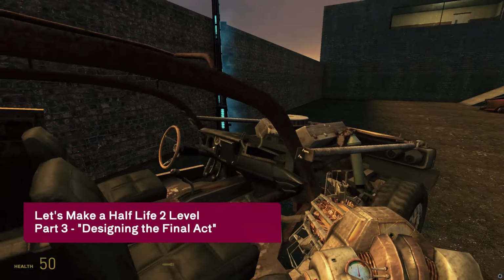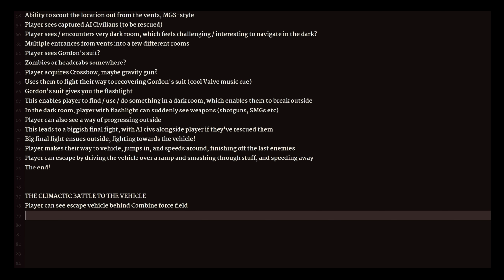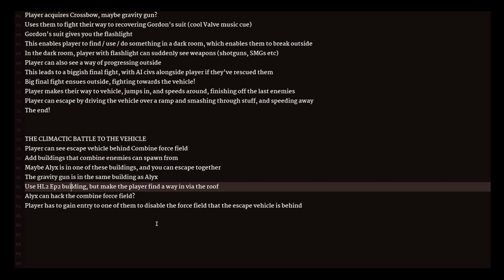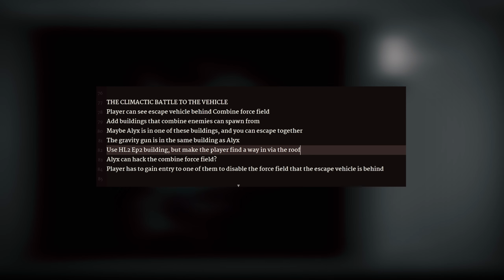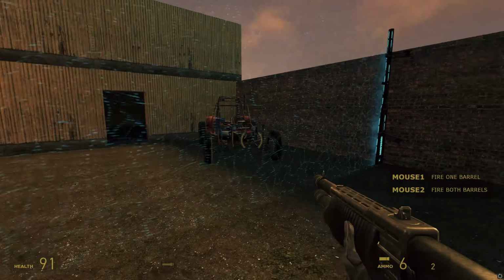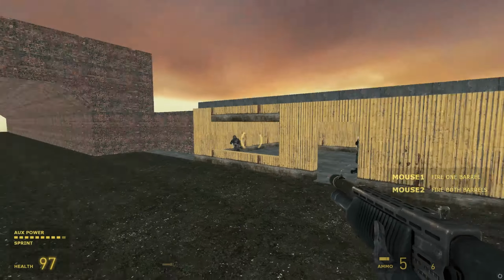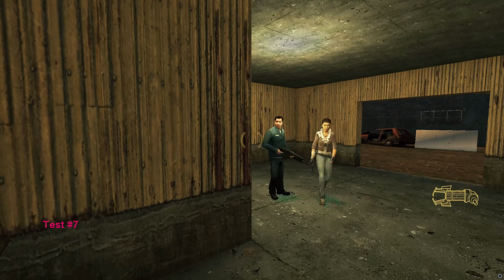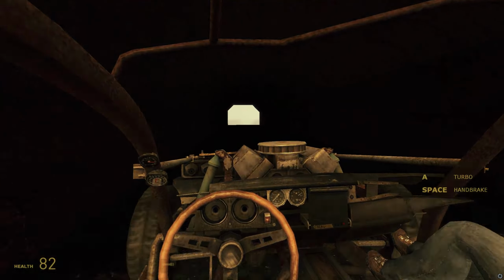Designing the final act of my escape level (HL2 level part 3)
00:00 - This is Part 3
00:33 - The big mistake I nearly made
03:31 - Planning the final act in text
8:59 - Sketching out the layout
13:54 - Starting to blockout the new area
19:30 - Our first bit of enemy scripting
23:51 - Adding Alyx to the level
26:21 - First time finishing the level!

This video is part of my Talking About Level Design video series, which I've collected into this playlist